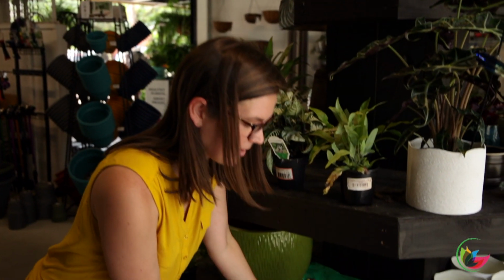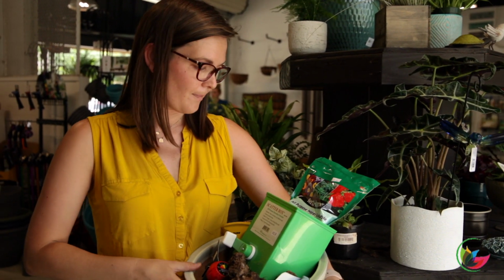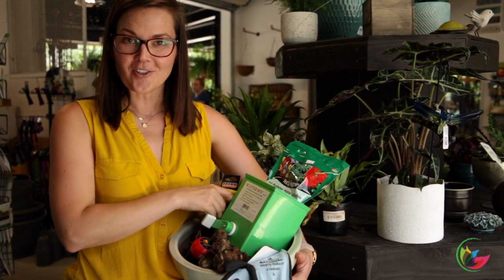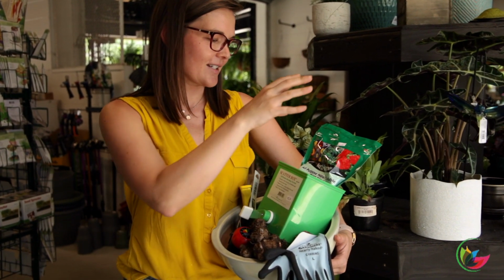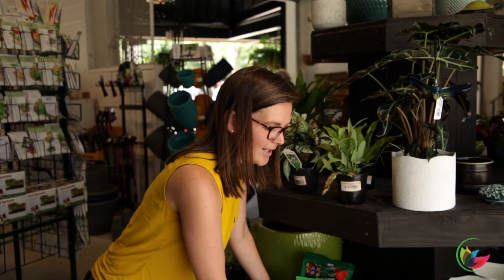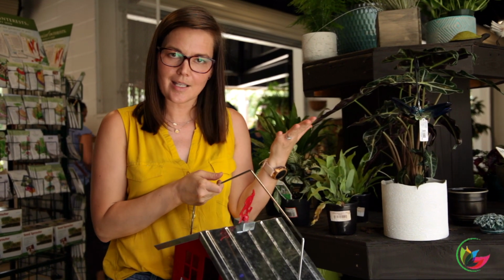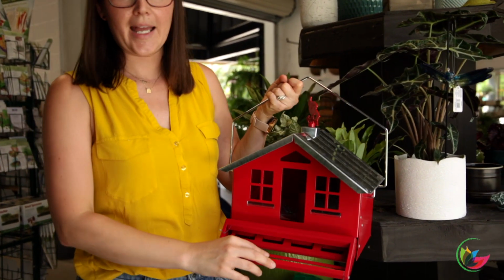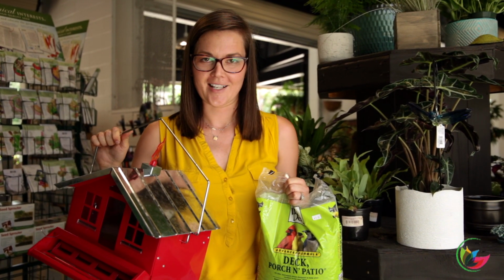Father's Day Gift 2020 | Catherine Arensberg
We are just a few days away from Father's Day, and if you haven't gotten a gift for Dad, I've got a few ideas for you! I probably had my dad in mind when I put this video together - he's definitely a "sit in the recliner and watch the birds" Dad. Who has a "work in the yard all day everyday" Dad?? Either way, I have ideas for what to give him this Sunday when you see him on his special little holiday.